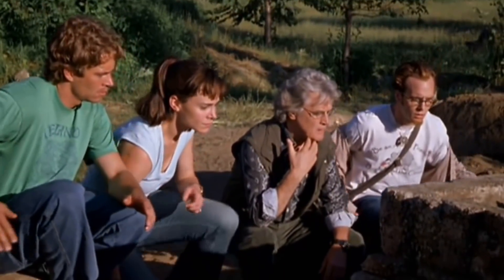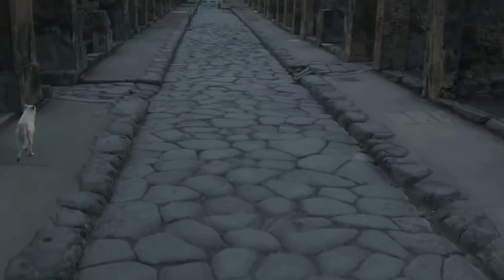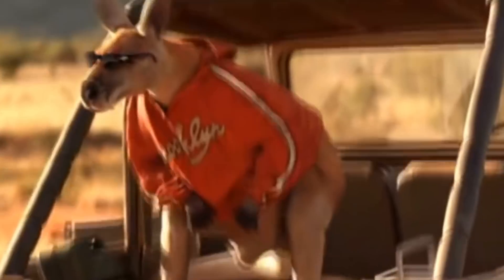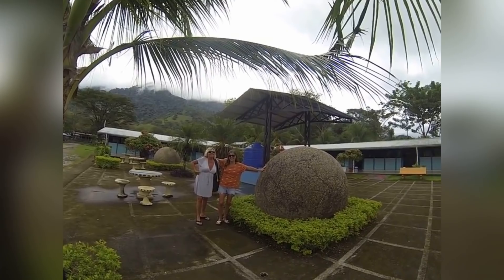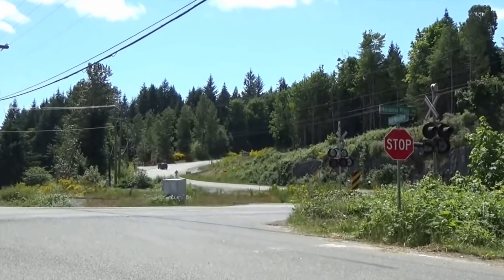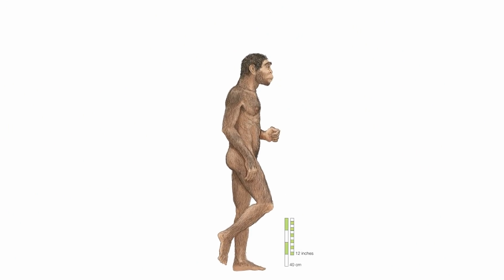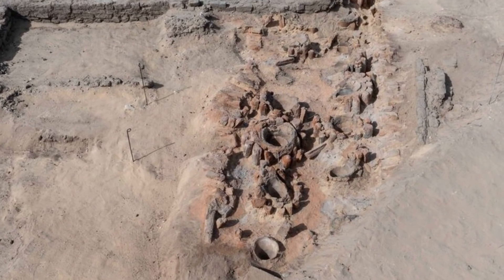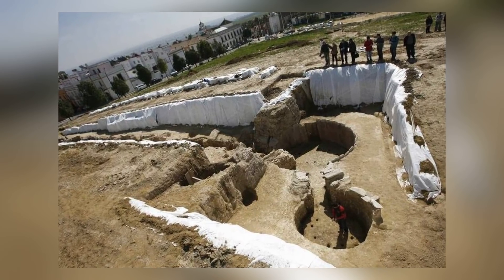12 Most Incredible Archaeological Discoveries That Really Exist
Now is as good a time as any to make a discovery! From the sheer number of amazing finds made by archaeologists, scientists, researchers, and even the general public in recent times, it’s clear that we’re going through a boom period in terms of collecting knowledge and information. There have been hundreds of astonishing discoveries made recently, and we’ve put together some of the most fascinating examples for you in this video!